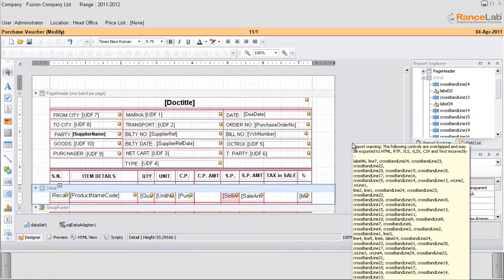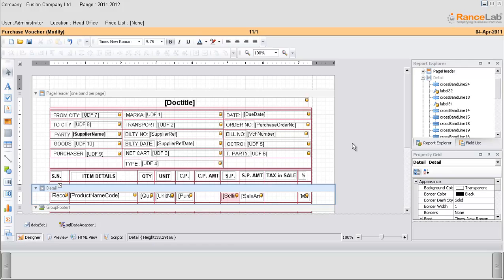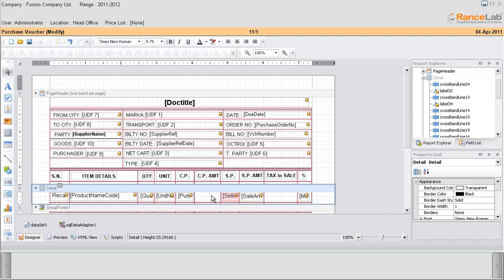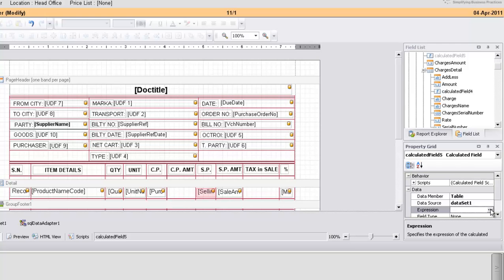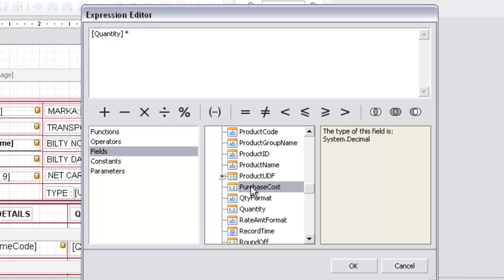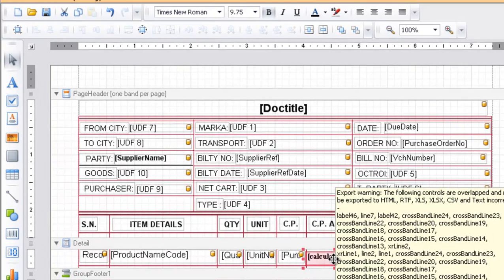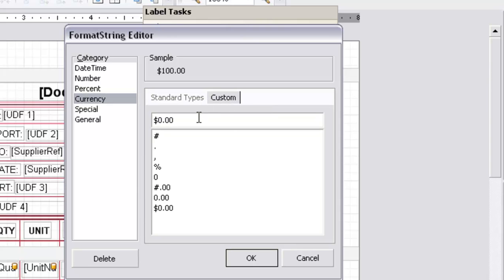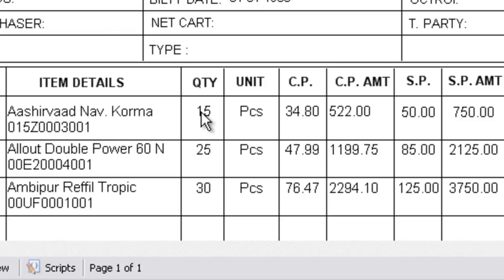Adding a Calculated Field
How to add a calculated field in Window mode voucher file?